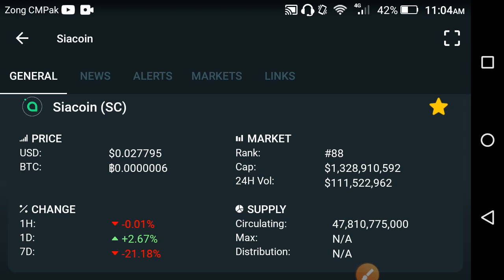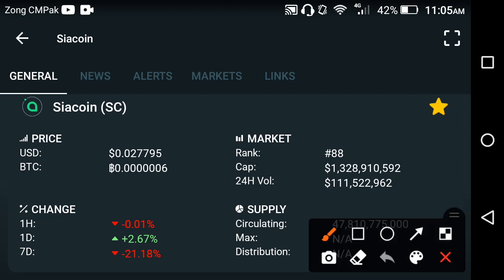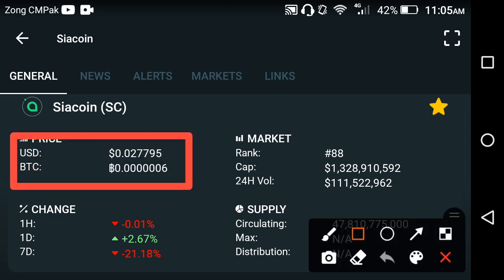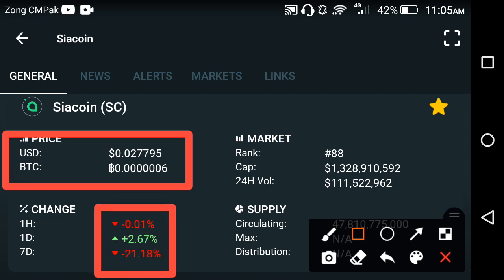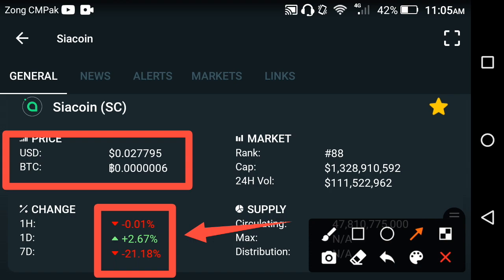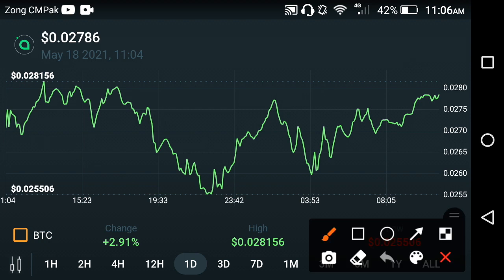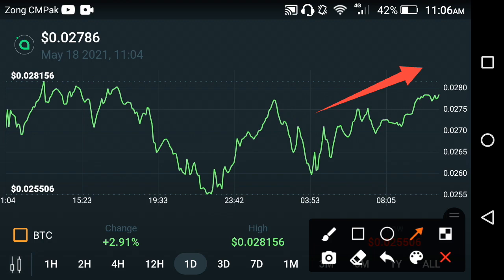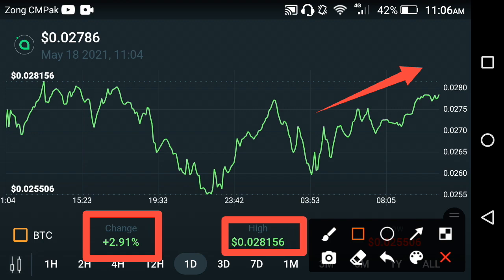Siacoin NEWS Today || Siacoin Price Prediction 2021 || Siacoin Technical Analysis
In this Video i am gone to show you Siacoin is safe investment? Siacoin price prediction || Siacoin news today

We Uploading following types of videos:
1) Andriod Apps , Andriod Problem , Andriod Tips and tricks
2) Computer Helps ANY kind of Related Pc Apps , softwere , Online Web and Social Problem.
3) YouTube Related For Example Channel Growing , channel Monetization , Tips and Tricks for viral video.
4) Andriod Apps Review
5) All Social Media Growing , Problems , Tips and tricks Etc.
Some Extra

YouTube Promotion
2) COMMENT ( Random comment )
3) SEE EVERY DAY MY CUMMUNITY POSTS

2 ) How to gain subscribers fast | How to Get subscribers on YouTube | increase subscribers fast 2021

3 ) New Earning App 2021|| How to Make Money Online || Watch videos Earn money || Easy way to earn money

4 ) New Earning App 2021/ Watch video earn money / Money Time app sy paise kaise kamaye